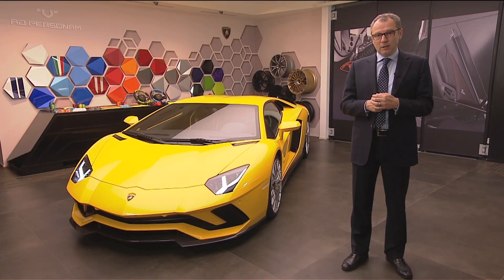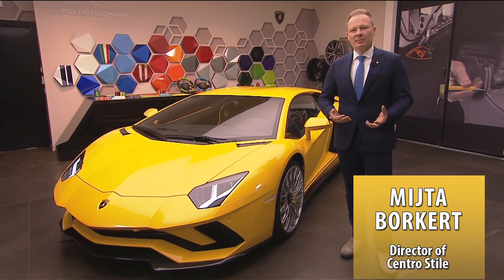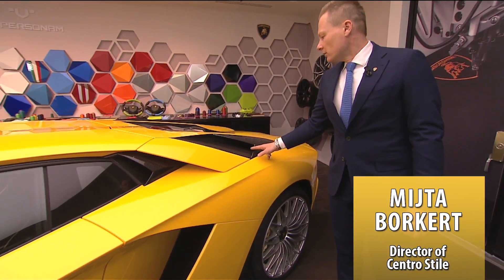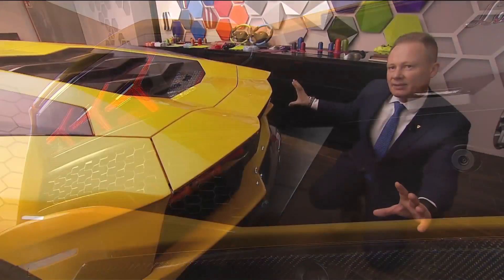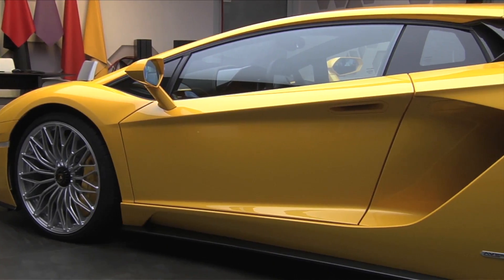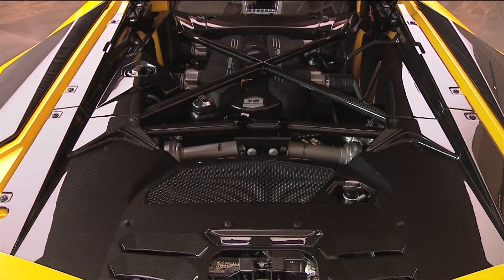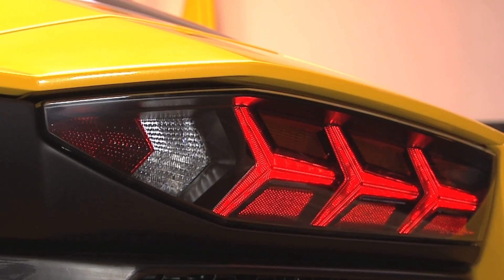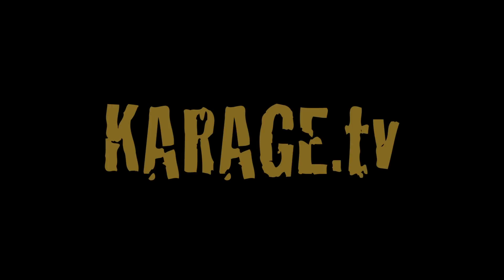The new Lamborghini Aventador S Explained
All you need to know about the new Lamborghini Aventador S as explained by:
Stefano Domenicali - Chairman & CEO of Automobili Lamborghini
Mitja Borkert - Director of Centro Stile
Maurizio Reggiani - Director, Research and Development